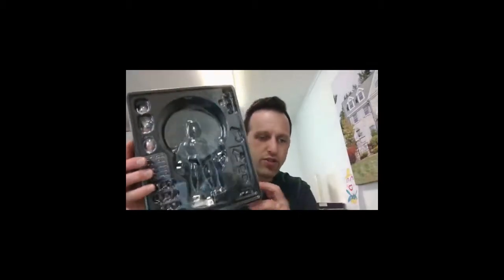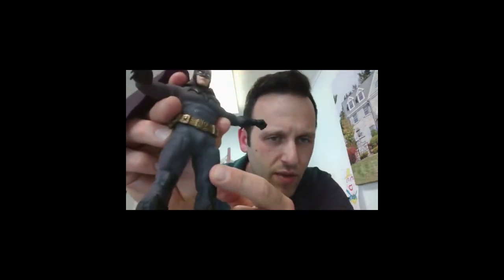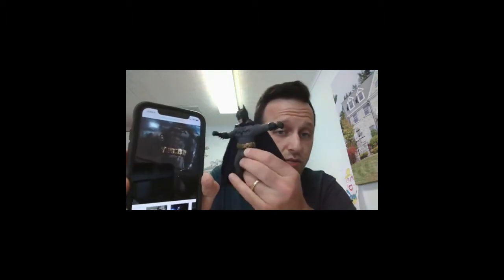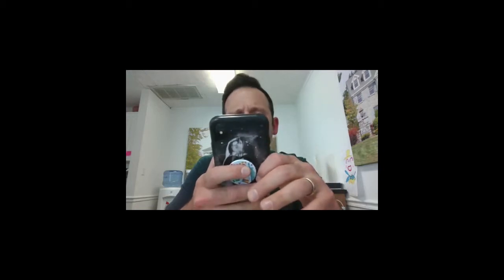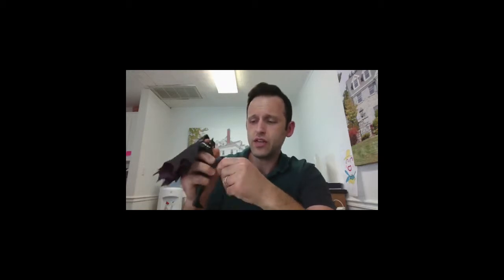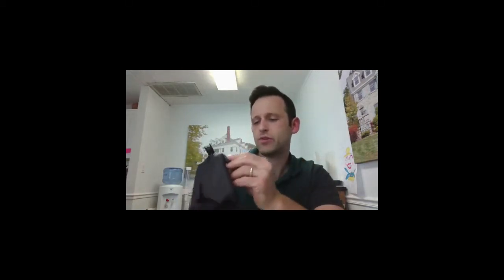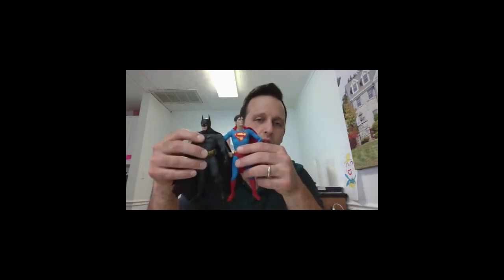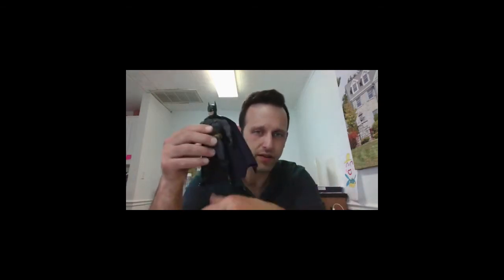Mezco One:12 Collective Soverign Knight Batman Action Figure unboxing/review!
Hi Everyone! Thank you for tuning in to watch my unboxing and review of the Mezco One:12 Collective Soverign Knight Batman Figure. I highly recommend this figure. He is way better than I expected!